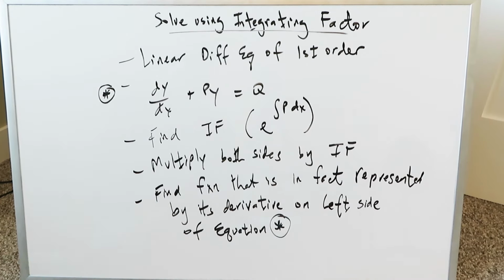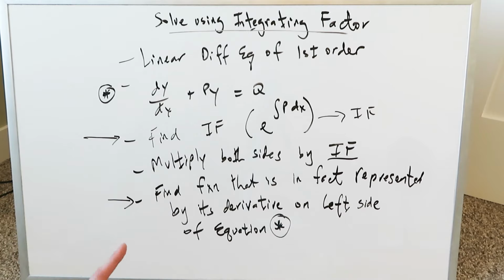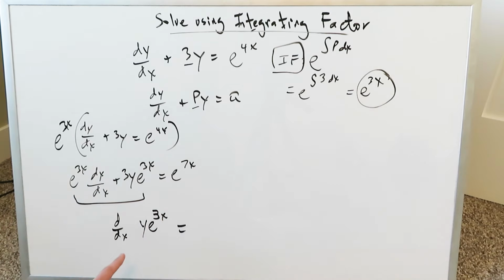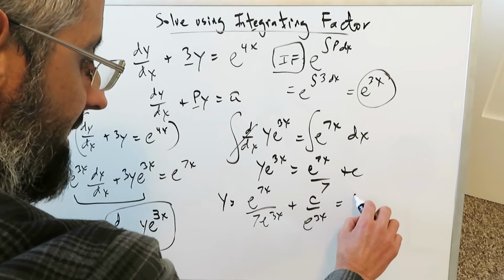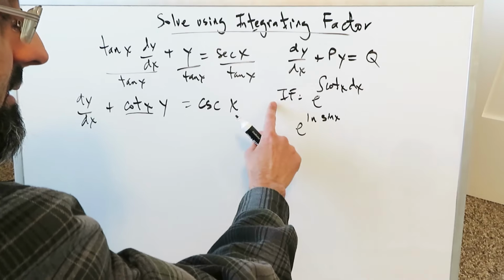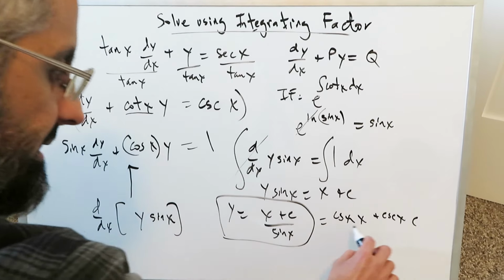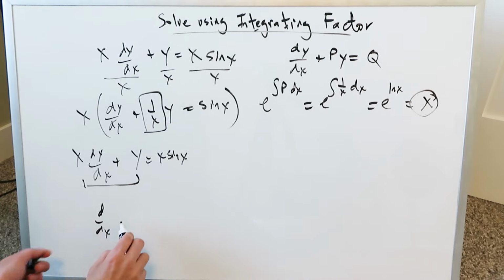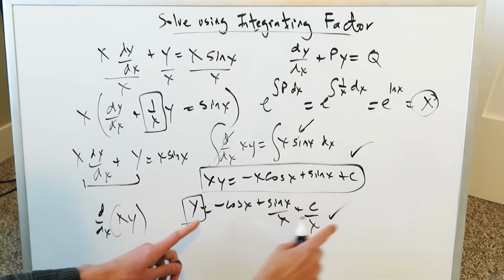Solve Linear Diff Eq: Integrating Factor Method (part I)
Examine the procedure for solving a linear first order differential equation by means of the integration factor method. 3 solved examples.